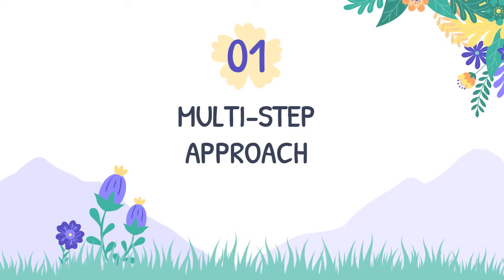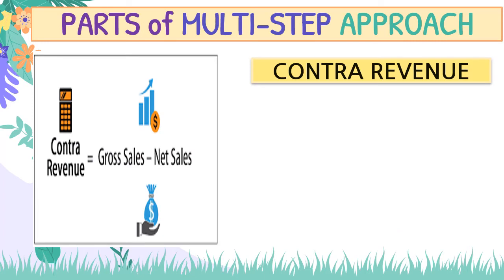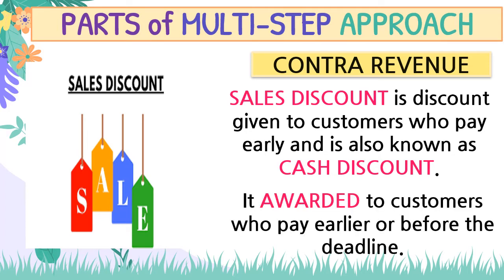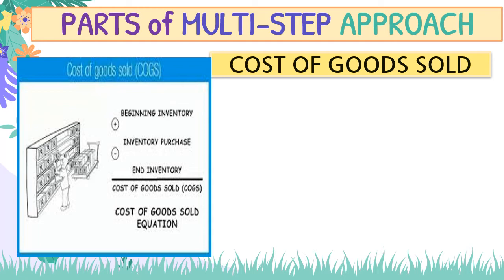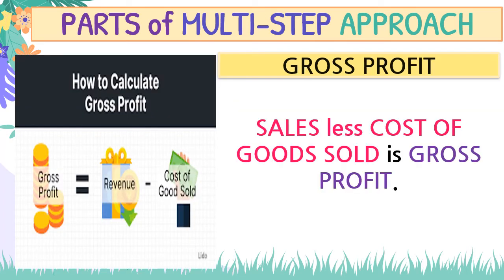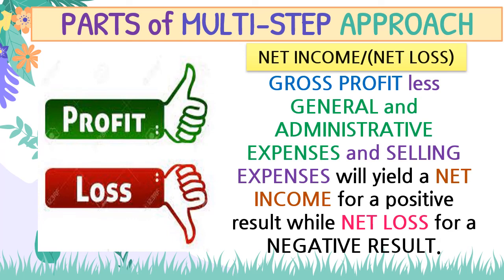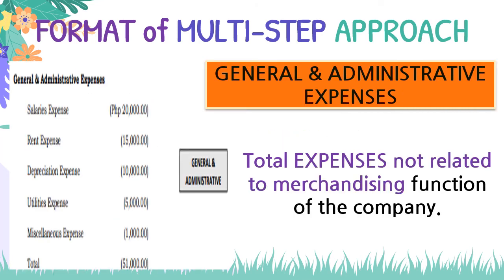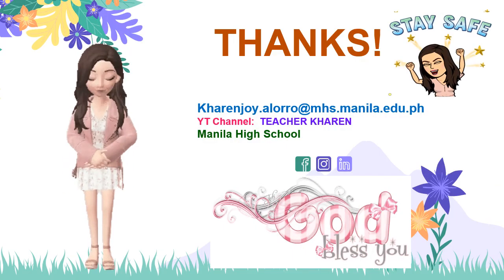THE STATEMENT OF COMPREHENSIVE OF A MERCHANDISING BUSINESS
In this video, I will discuss about Statement of Comprehensive Income for merchandising business